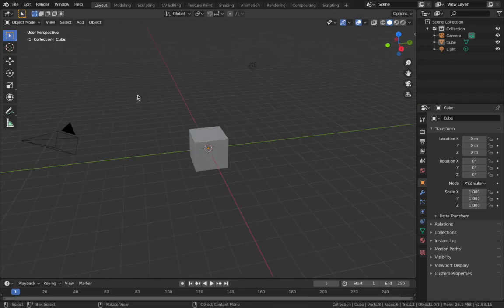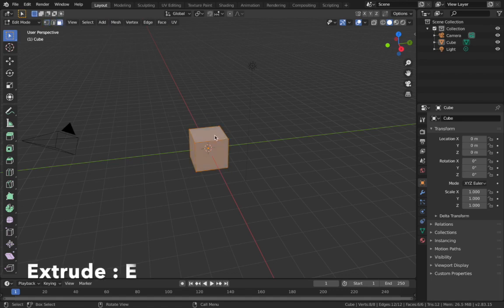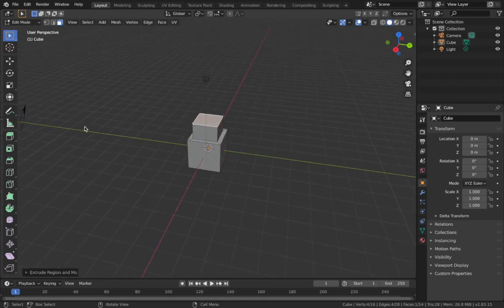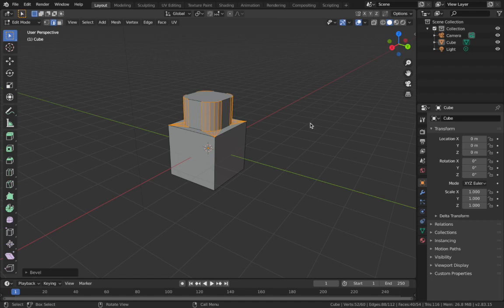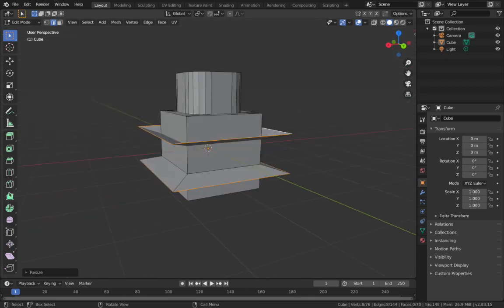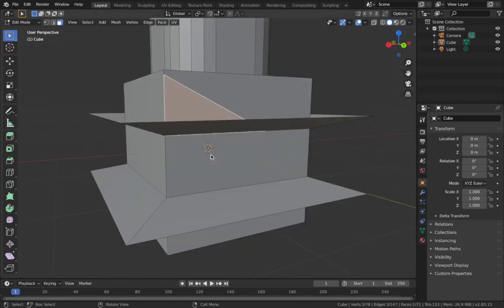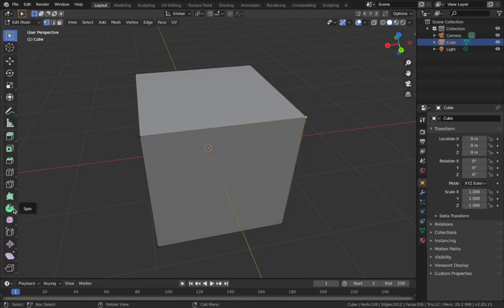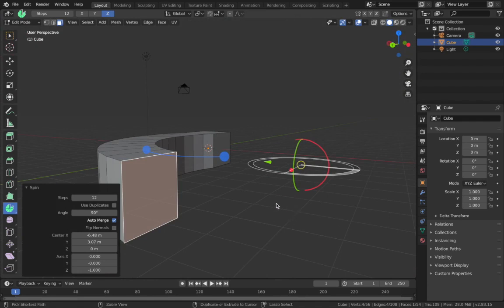How to use EDIT MODE in Blender2.8| Beginner Tutorial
This video is very quick tutorial on using the edit mode in blender2.8.